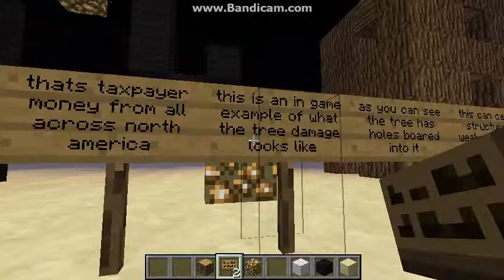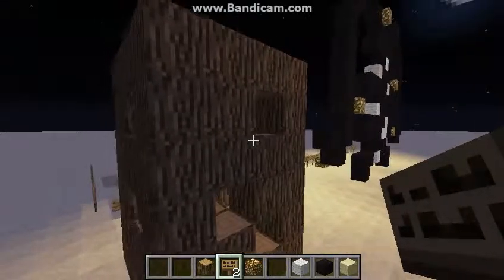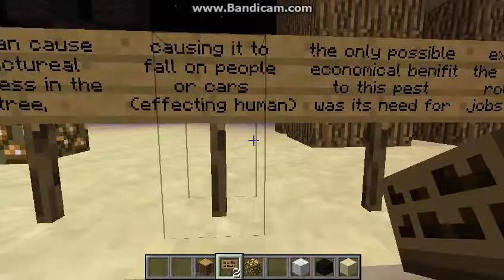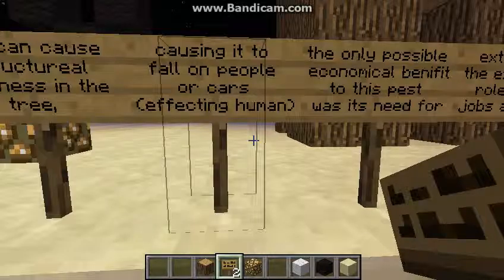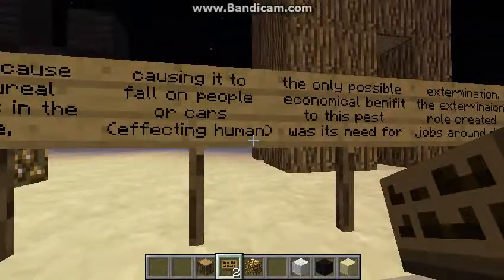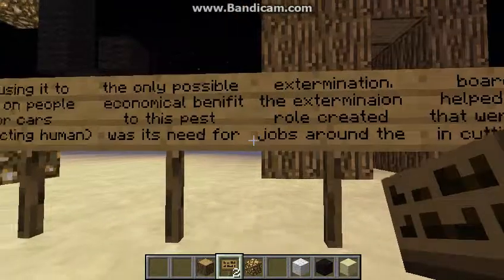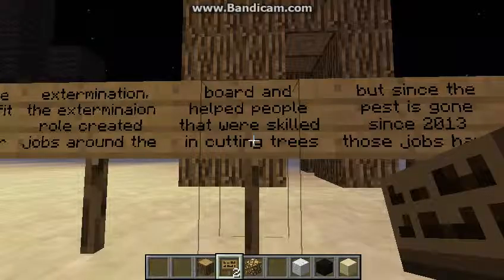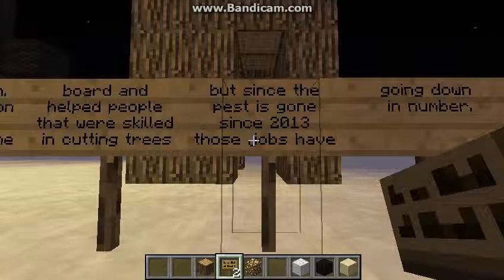Asian longhorn beetle V2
this is my new updated Asian longhorn beetle video hope you enjoy